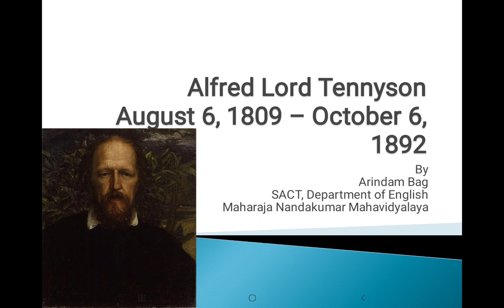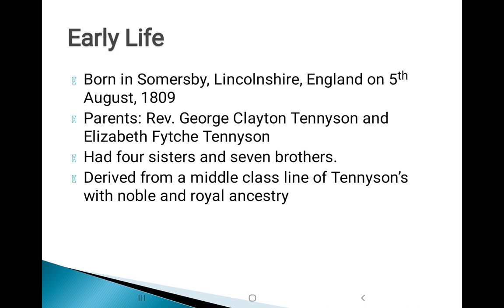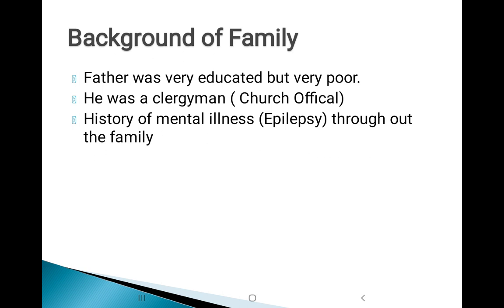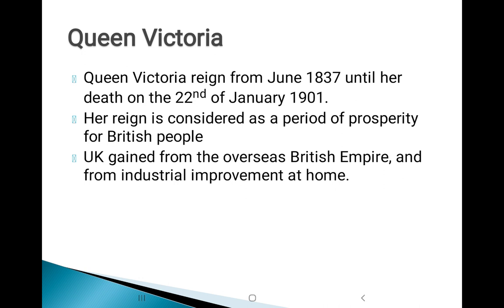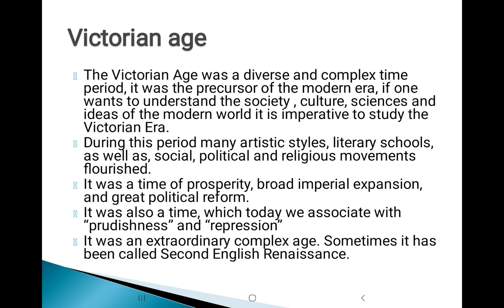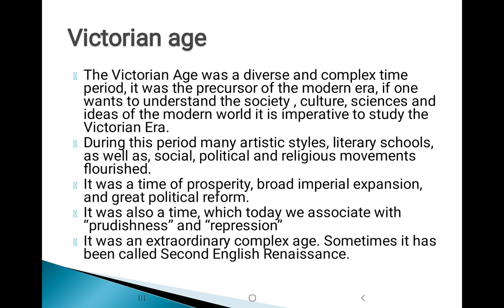Alfred Lord Tennyson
brief information about the poet and Victorian Age